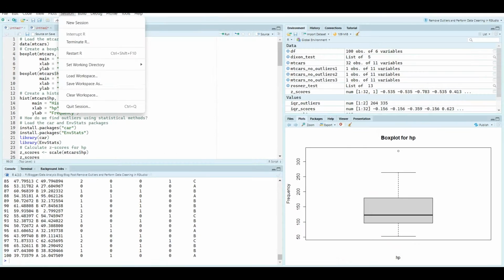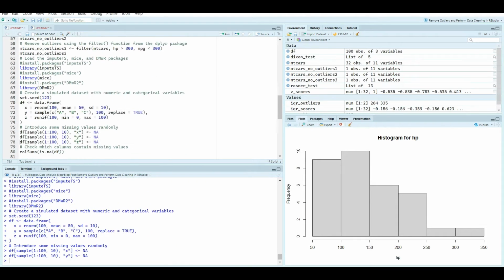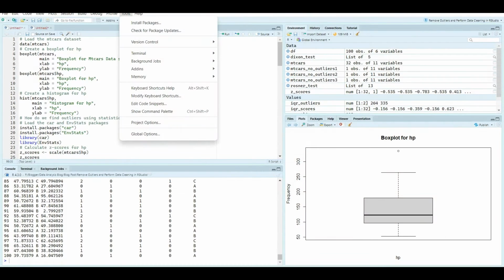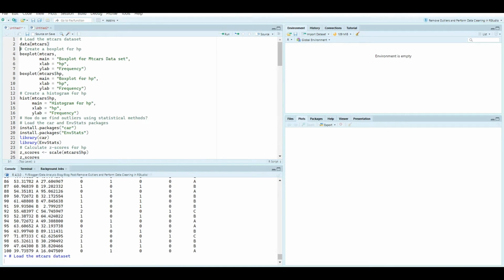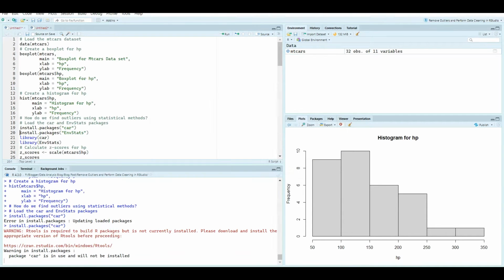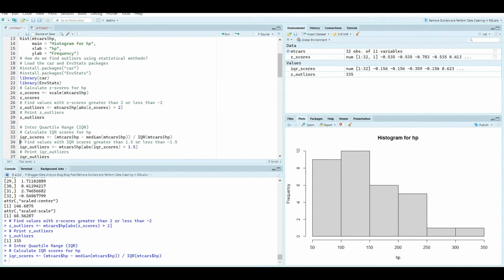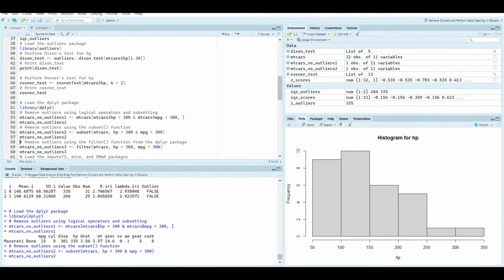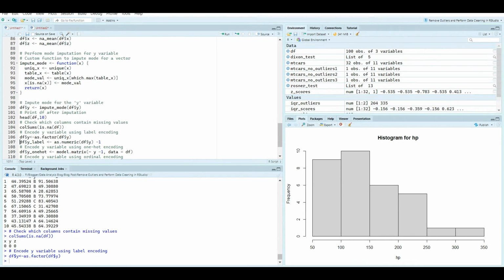Remove Outliers and Perform Data Cleaning in RStudio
In this video, I will show you how to perform outlier analysis and imputation in R using various methods and functions. Outliers are data points that are significantly different from the rest of the data and can affect the results of statistical tests and machine learning models. Data cleaning is a process of improving the quality and validity of your data by identifying and removing errors, inconsistencies, and missing values.

You will learn how to use graphical methods such as boxplots and histograms to detect outliers, and how to use statistical methods such as z-scores, interquartile range, Dixon's test, and Rosner's test to find outliers. You will also learn how to remove outliers from a dataset using logical operators and subsetting, using the `subset()` function, or using the `filter()` function from the `dplyr` package.

You will also learn how to impute missing values in a dataset using mean, median, or mode imputation, multiple imputation by chained equations (MICE), or K-nearest neighbors (KNN) imputation. You will also learn how to encode categorical variables into numeric values using label encoding, one-hot encoding, or ordinal encoding.

By the end of this video, you will have a clear understanding of how to deal with outliers and missing values in your dataset and prepare it for further analysis and modeling.